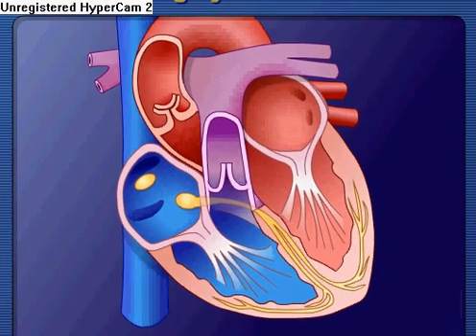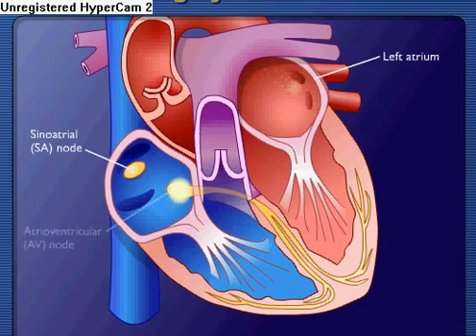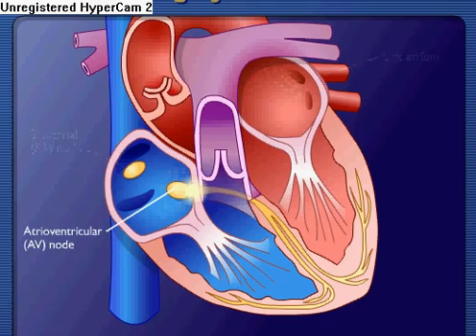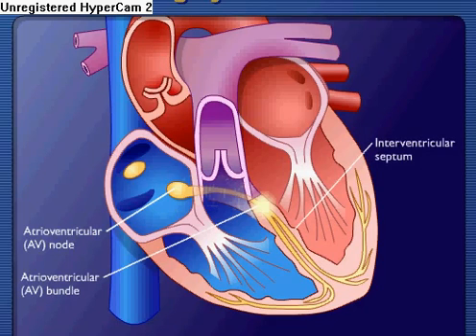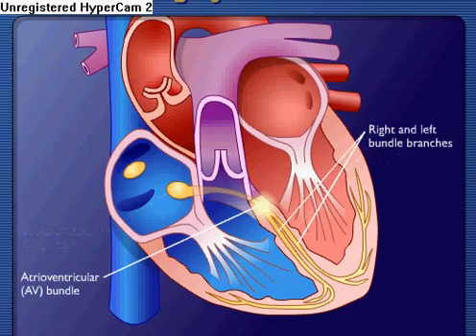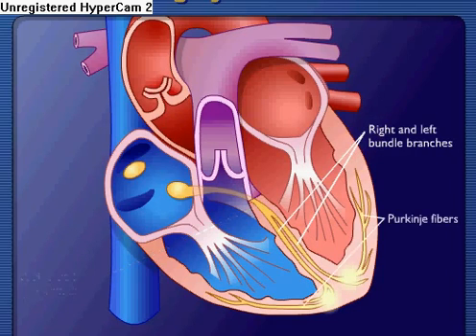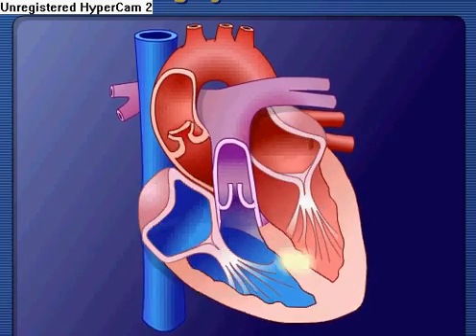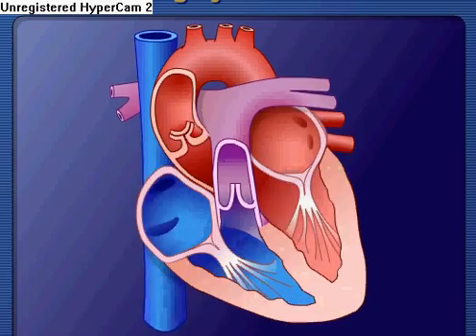Contraction of the heart - Explaination, Example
This is example of cardilac cycle 2